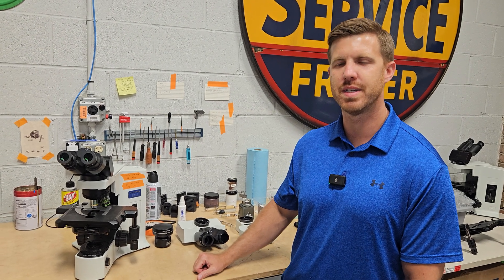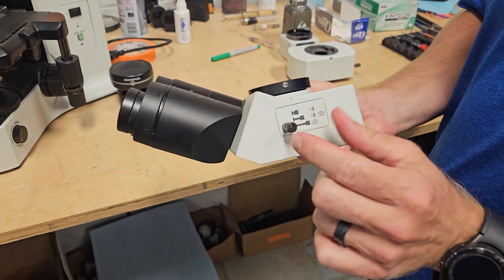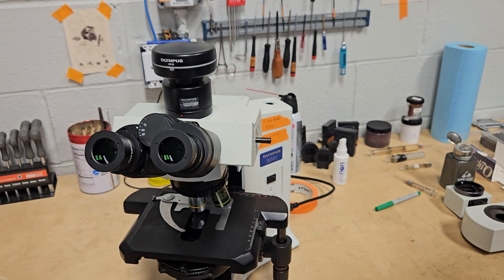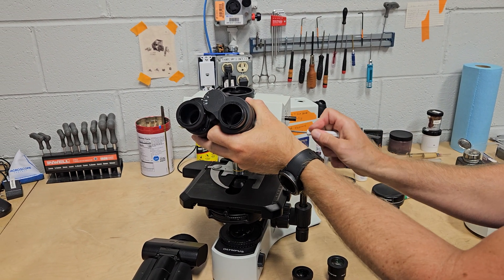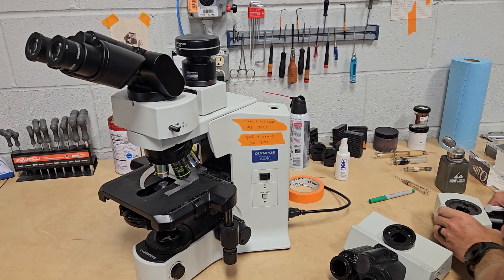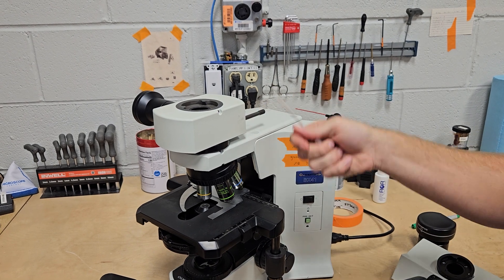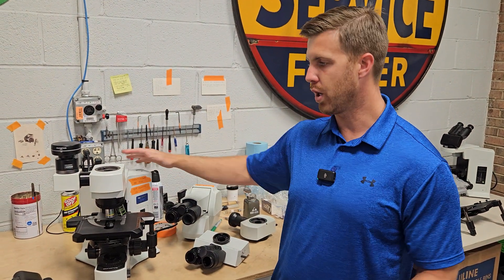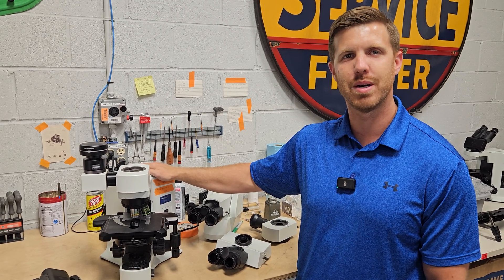Microscope Olympus BX Camera Installation | U-TRU, U-TRUS & Trinocular Explained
In this video, Chad Potts of Munday Scientific and Microscope Marketplace walks you through how to add a camera to your Olympus BX Series Microscope. Whether you're using a fixed head, tilting head, or a standard trinocular head, Chad covers the most common and effective options to get your camera set up properly.

🔍 Topics Covered:

Differences between U-TRU and U-TRUS intermediate tubes

Using a standard trinocular head with camera ports

How to parfocal your camera adapter for a crisp, focused image

How to securely screw your camera into the adapter

Tips for getting the best imaging performance from your setup

🛠️ Shop the Products Featured in This Video:
🔗 Olympus Microscope Heads:

🧪 Whether you're a pathologist, researcher, or lab tech, getting your microscope camera set up correctly is essential for documentation and analysis. Let Chad show you how to do it right.